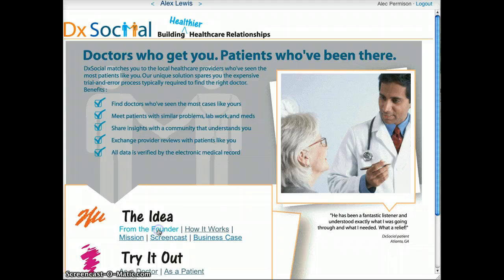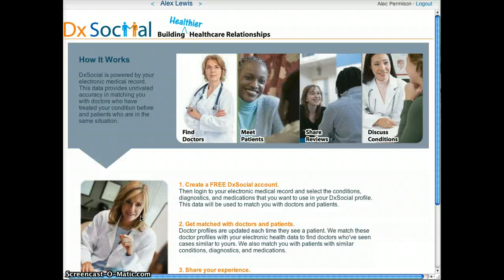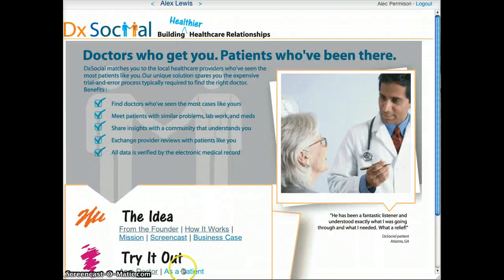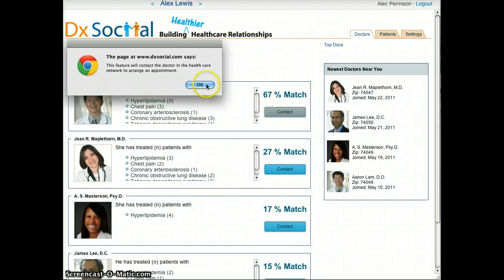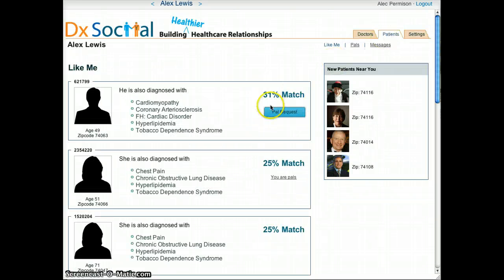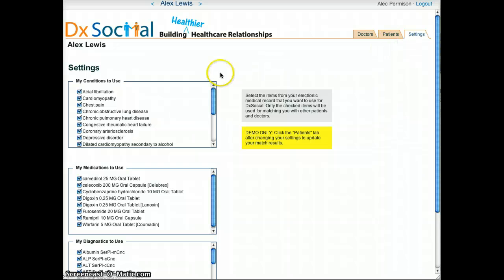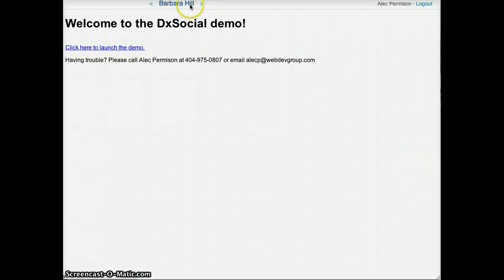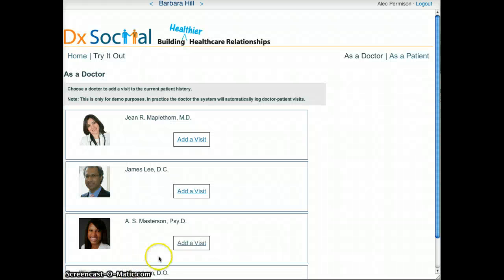DxSocial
DxSocial Screencast